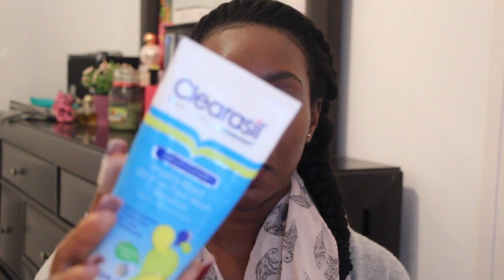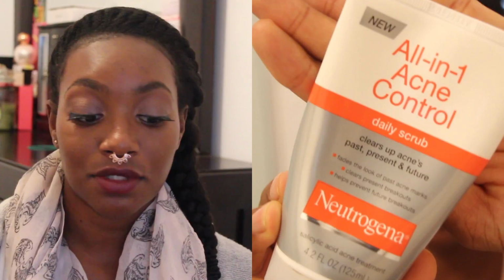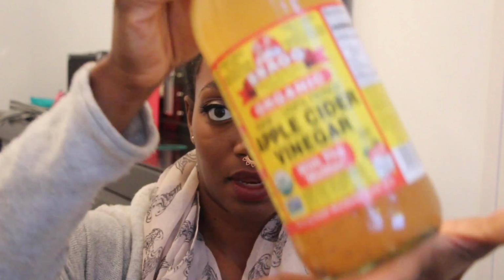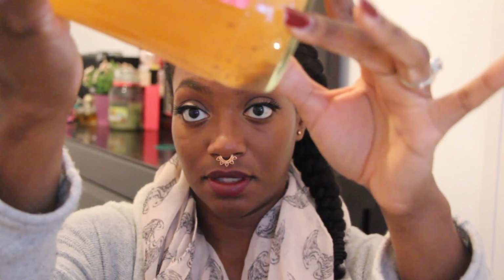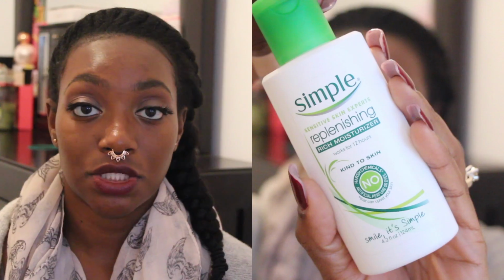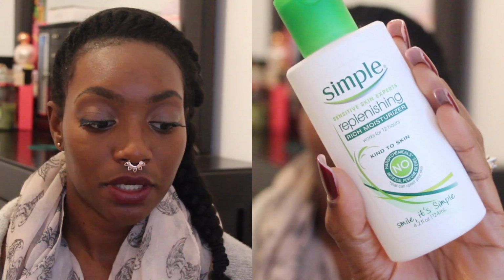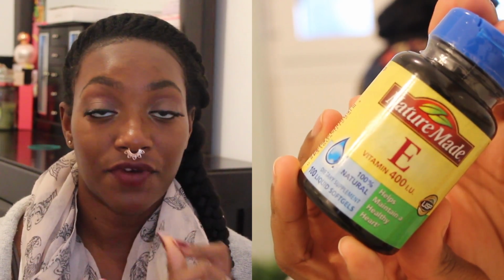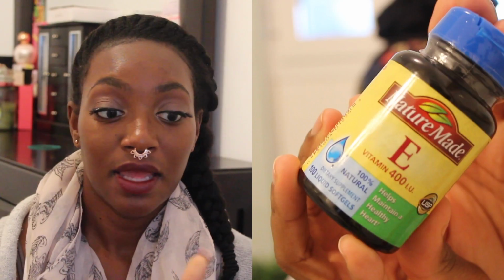2015 Skincare Routine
My skincare routine is finally here!